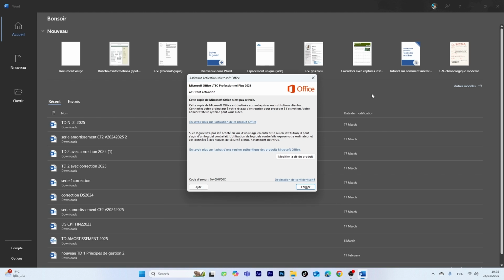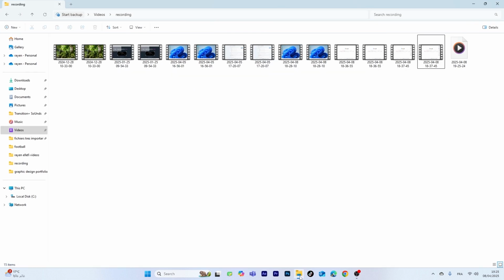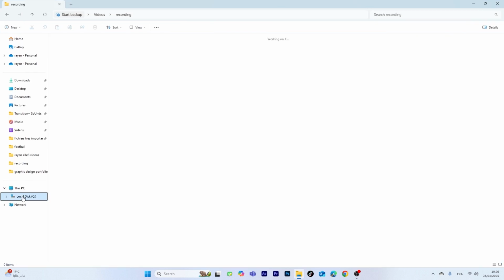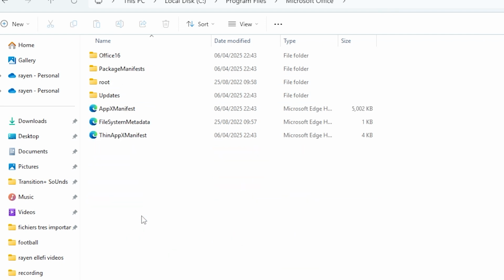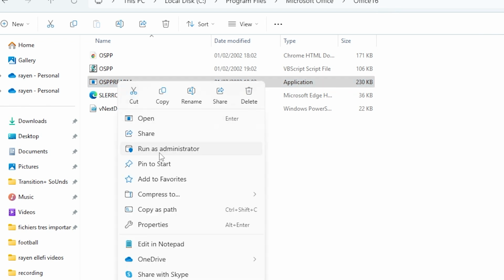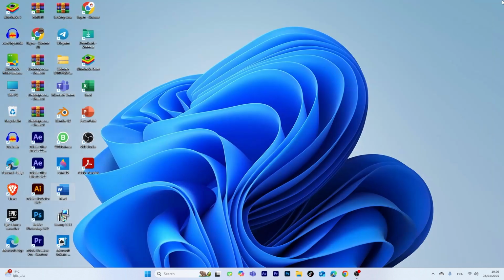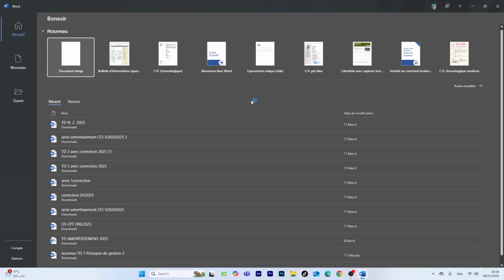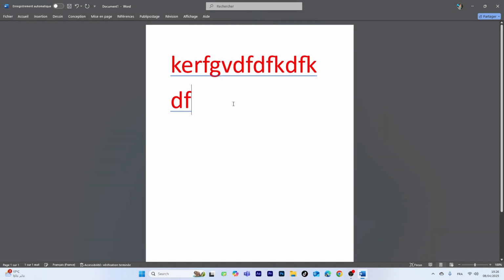Activate MS Office 365 for Free (Product Activation Failed/Error Fix)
In this video, I’ll show you how to fix the “Product Activation Failed” error in Microsoft Word step by step. If Word is showing activation issues, asking for a product key, or not letting you use all features, this guide will help you solve the problem quickly.
This tutorial works for Windows users and is perfect for anyone having Microsoft Office activation problems on Word, Excel, or PowerPoint.